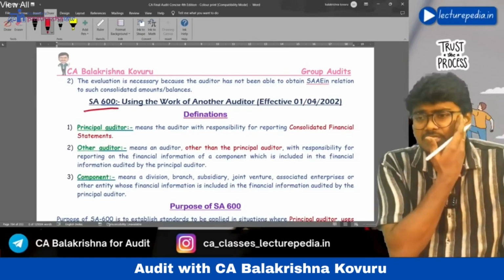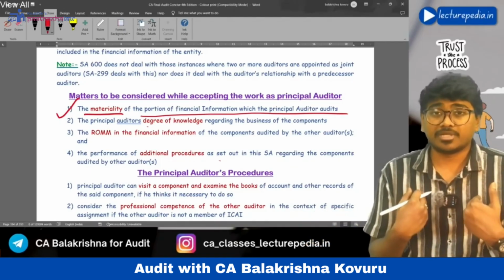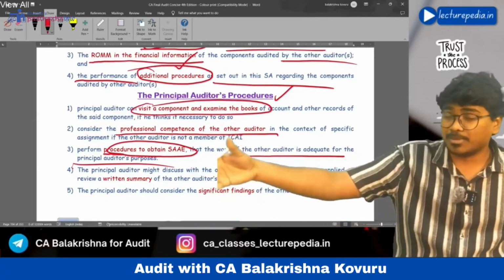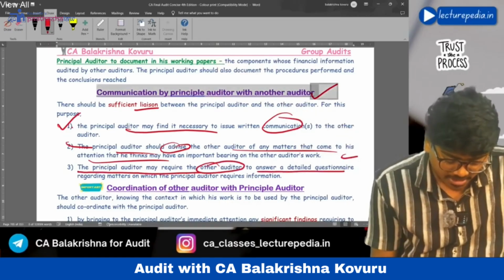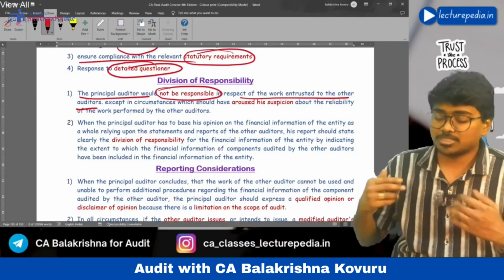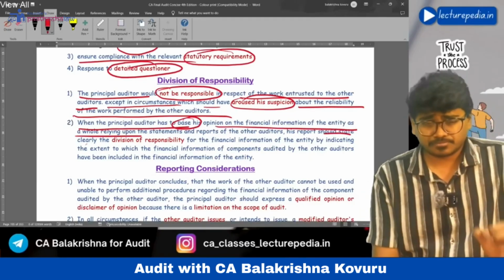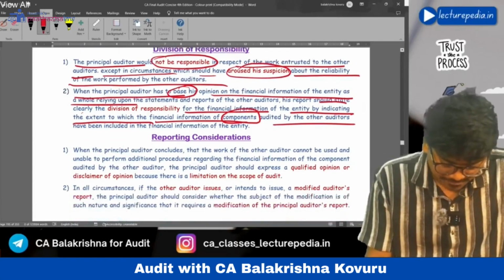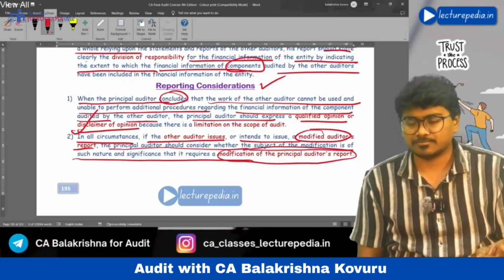SA 600 Using the work of other auditor || CA Final & ca inter Auditing Standards Revision